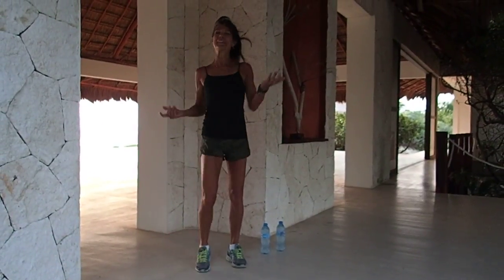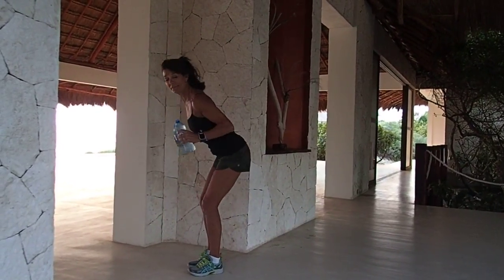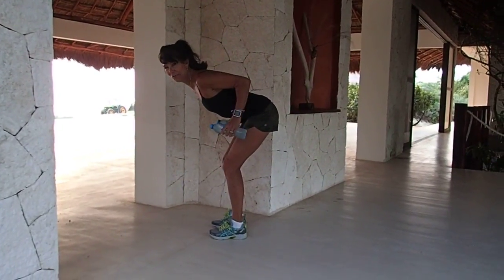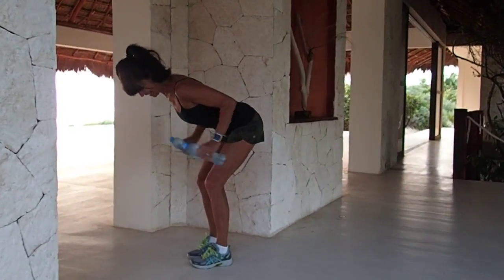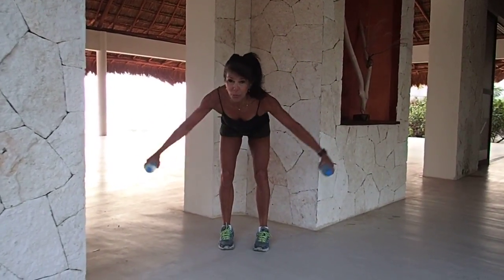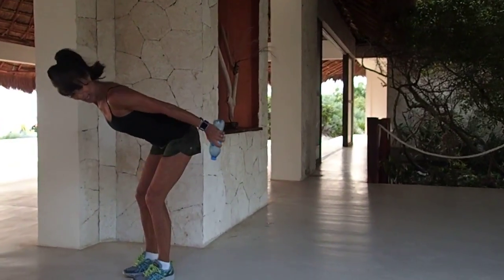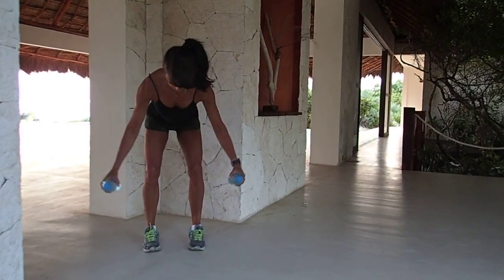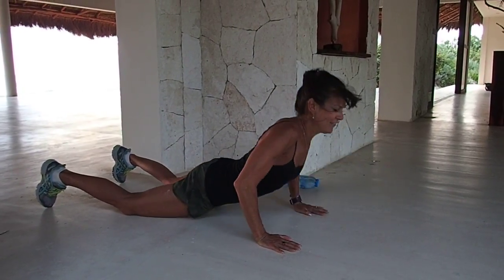Rosalie Brown works the Biceps/triceps/back and chest in under 10 Minutes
Biceps/triceps/back and chest in under 10 Minute.